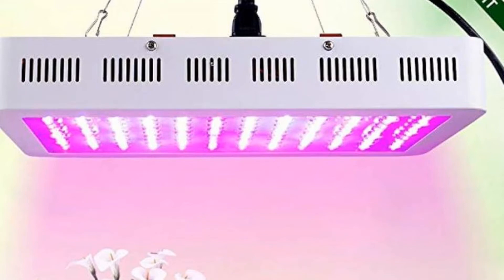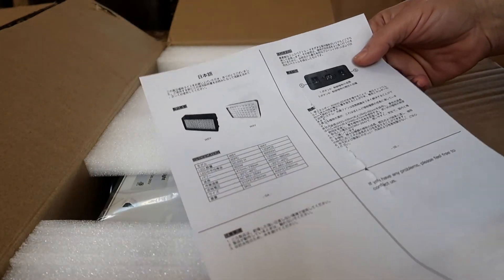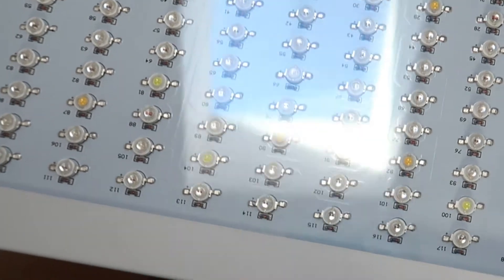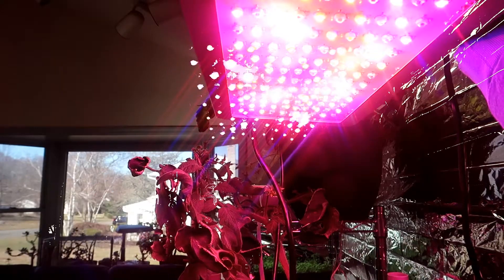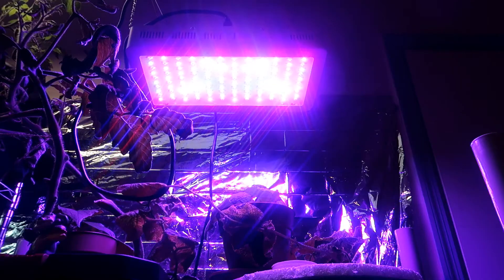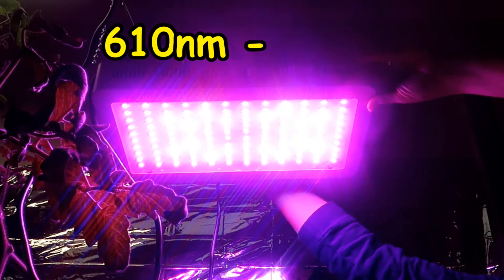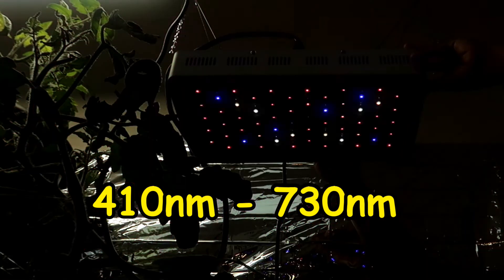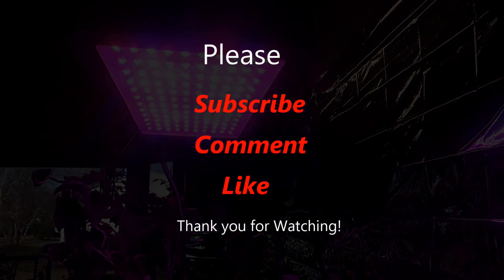Wakyme Full Spectrum LED Grow Light Review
The good folks at Wakyme sent me this light to review, and I get to keep the light for reviewing it. so I figured why not? I wanted to try out this sort of grow light, I use mostly 6500k Fluorescent lights to grow microgreens and also hydroponic plants indoors. The Aerogarden has a similar type of light and the plants do very well there. Please comment with your own opinions or experiences with grow lights.

Wakyme 1200W Full Spectrum LED Grow Light
Wakyme 600W Full Spectrum LED Grow Light
T5 Florescent 6500K Grow lights